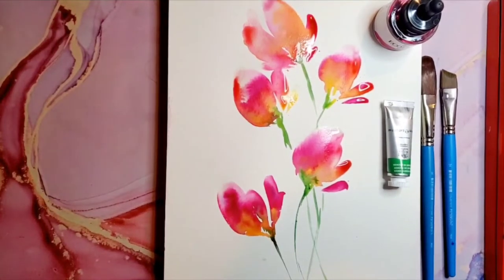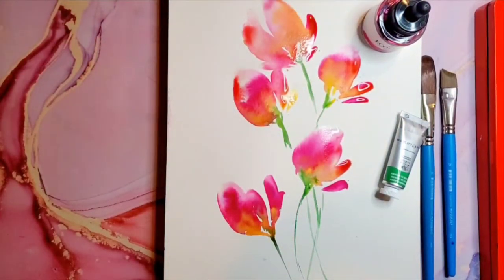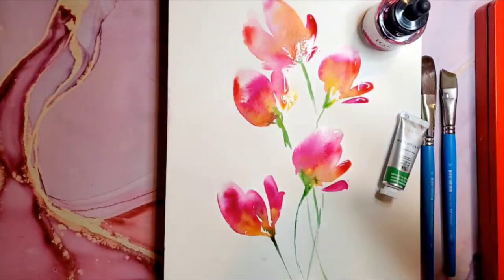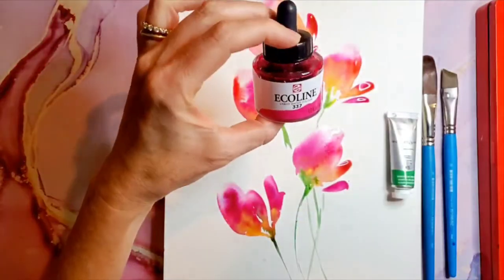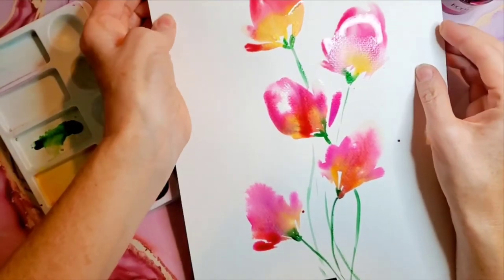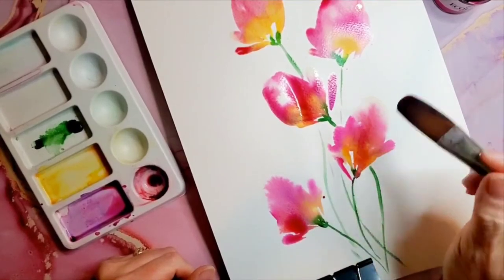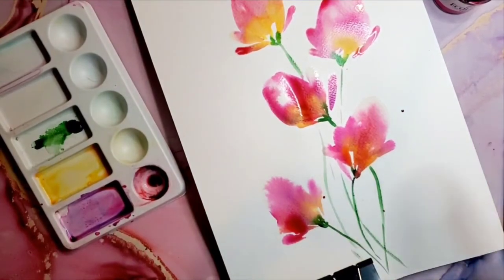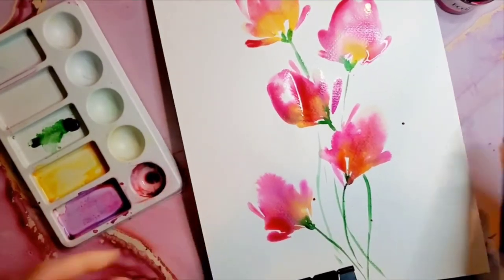Watercolor tubes, liquid, or gouache? let's try them all together!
Learn the difference between watercolor from a tube, liquid watercolor, and gouache, and paint some vibrant, flowing flowers using all three!